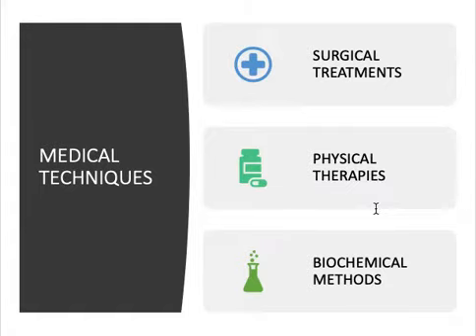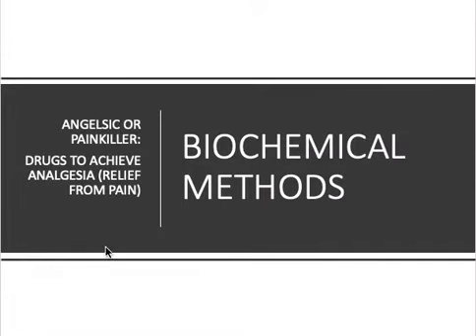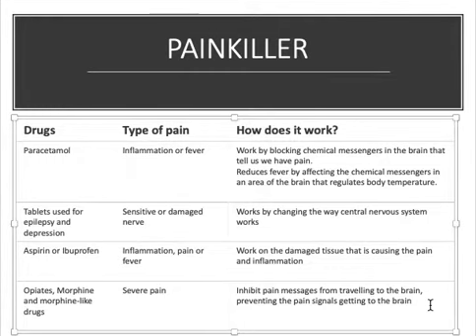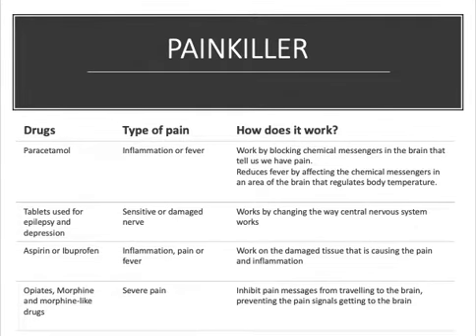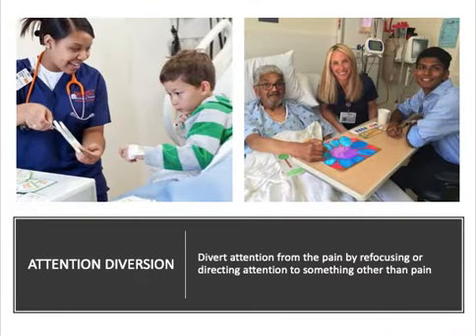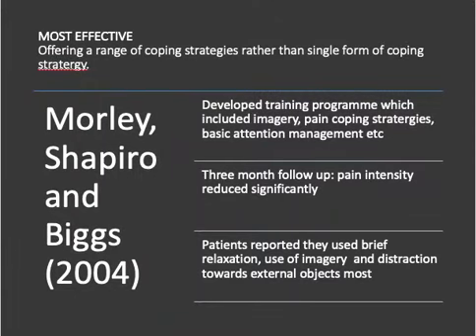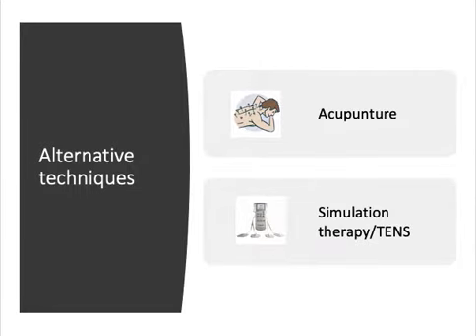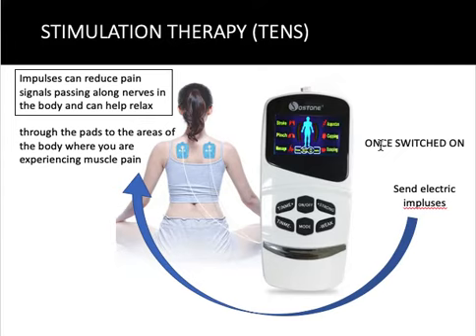Pain: Managing and Controlling Pain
Please refer to your textbook as you're watching this.